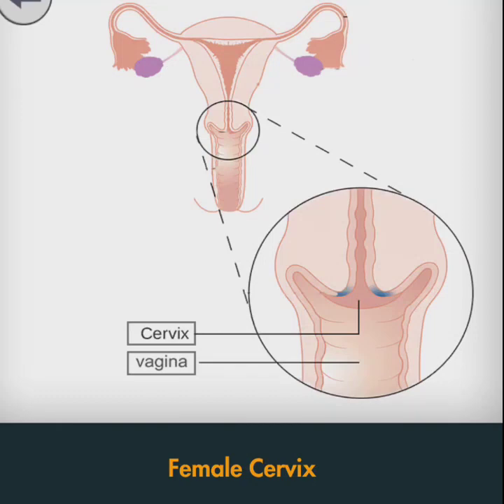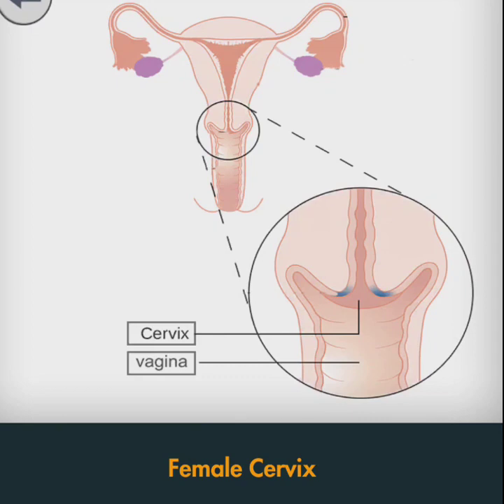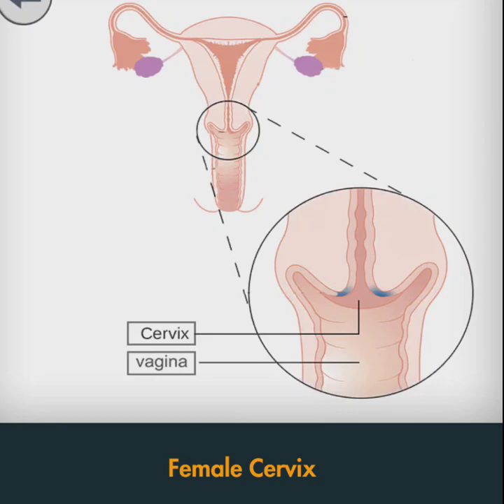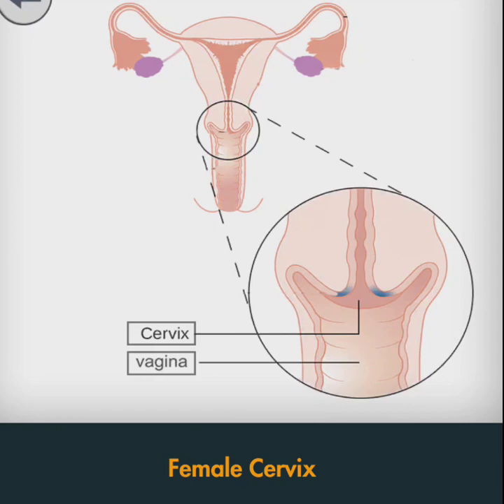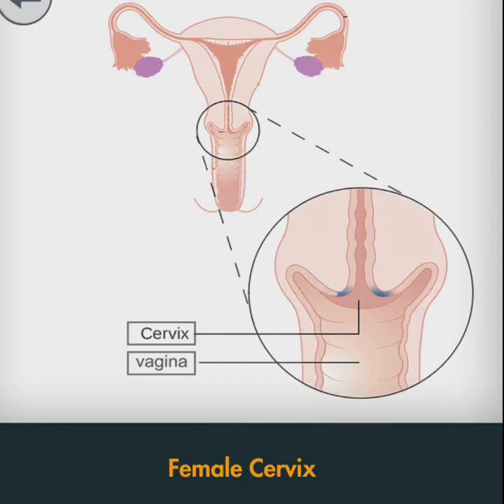Female Cervix | Female reproductive system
The cervix is the lower part of the uterus, connecting it to the vagina. In females, it serves as the gateway between the uterus and the outside world. Structurally, it's cylindrical and composed of dense connective tissue. Its opening, known as the external os, can dilate during childbirth or menstruation. The cervix also produces mucus that changes consistency throughout the menstrual cycle to aid or prevent sperm passage.